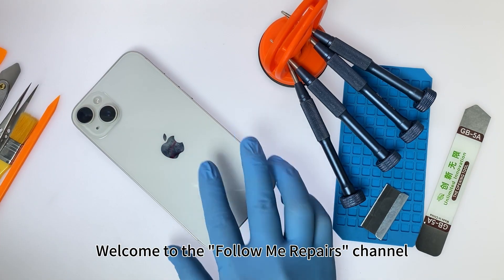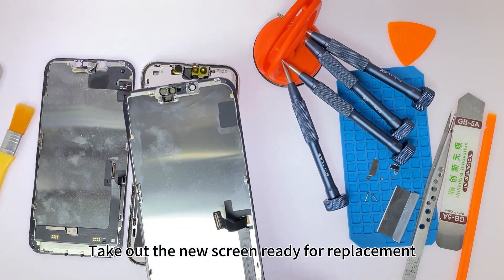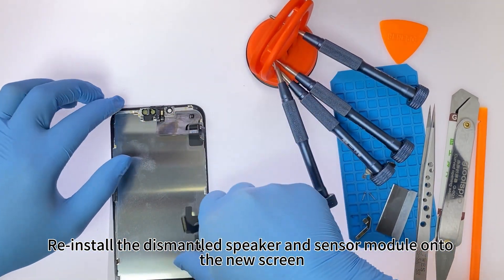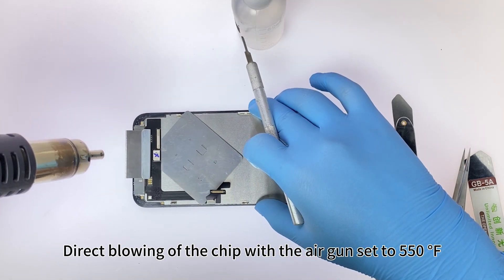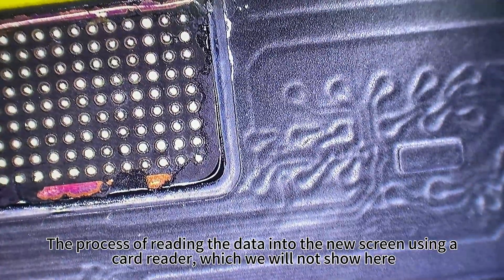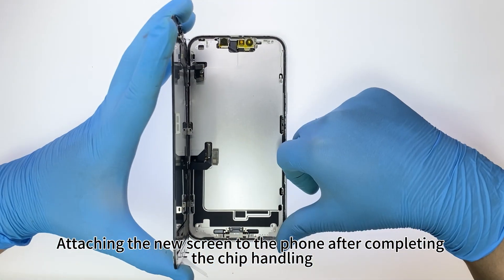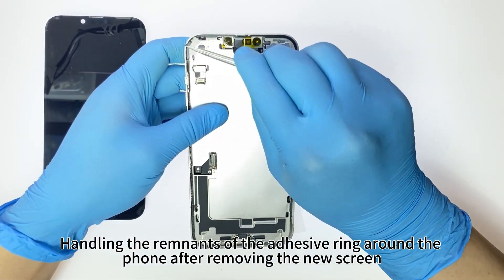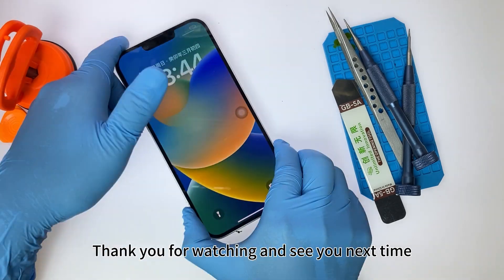iPhone 14 plus Screen Replacement Tutorial - Solutions for Ture Tong & Unknown Part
In this video, we will introduce the screen replacement process of iPhone 14 plus to everyone. This is a real repair case, with both success and failure. We provide solutions for "Ture Tong" and "Unknown Part". We hope this will help you. We will gradually introduce the latest iPhone repair techniques in Huaqiangbei, known as "Hua Qiang Bei Kung Fu", to everyone.

Timeline:
00:00 Welcome to the "Follow me to repair" channel
02:04 Reading and writing data for "Ture Tong"
04:55 Removing the new and old screen chips
05:33 Mistakenly disassembling the chip of the first new screen
06:14 Making the BGA chip solder ball array
07:50 Polishing the chip of the second new screen
09:31 Soldering the chip to the second screen
10:10 Installing the second new screen
10:47 Removing the old waterproof adhesive ring
11:46 Installing the new waterproof adhesive ring
13:18 Installing the tail screws and completing the screen replacement